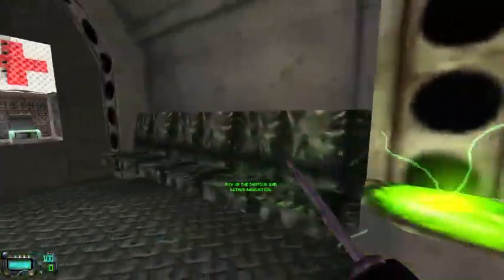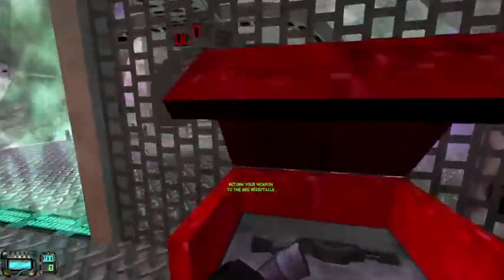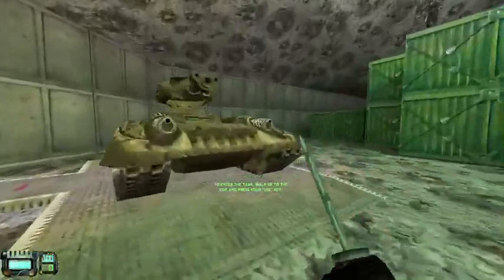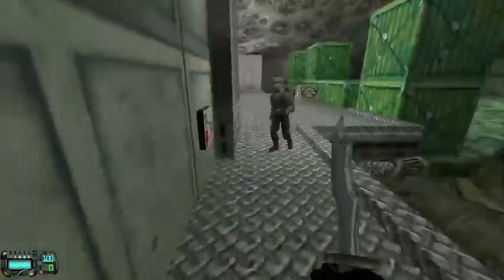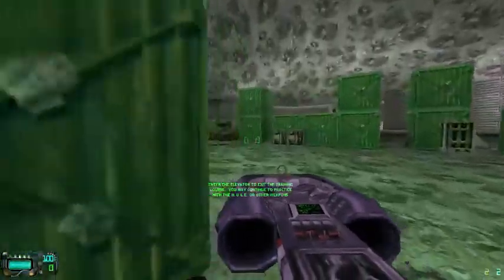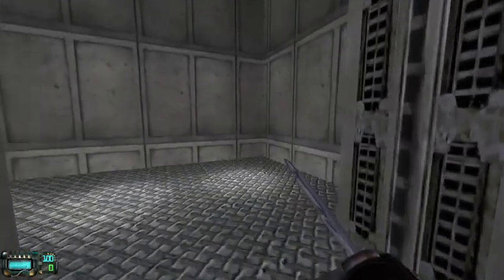gunman chronicles part 2